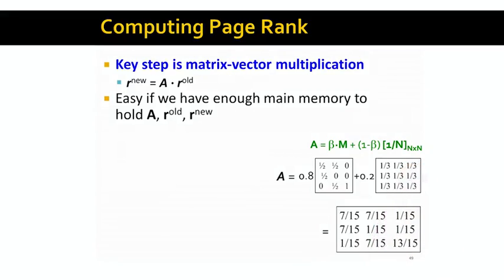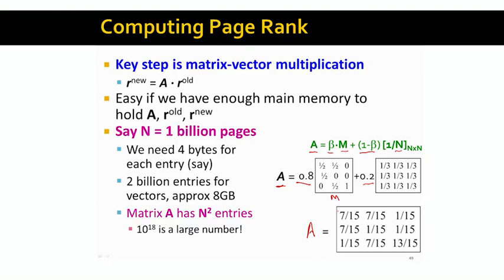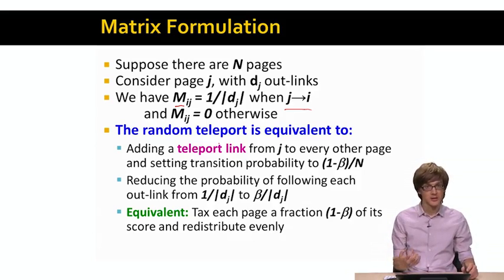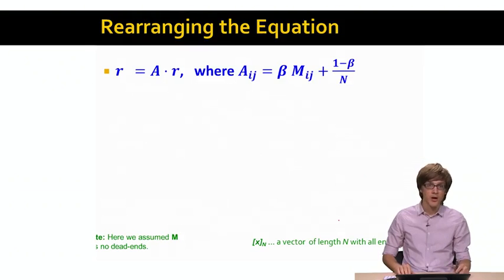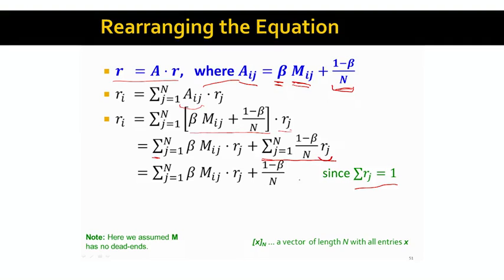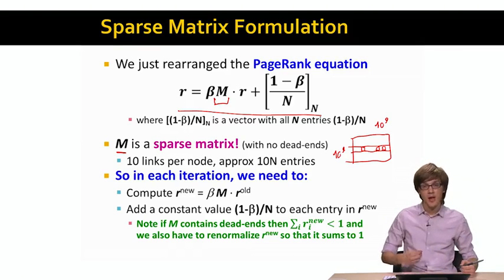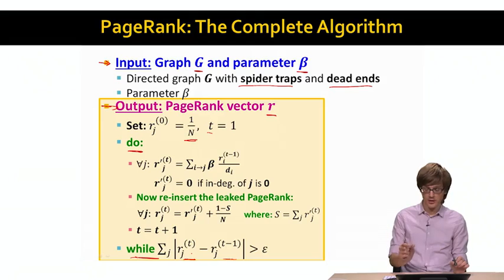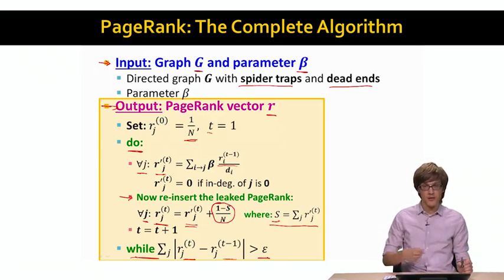Lecture 11 — How we Really Compute PageRank | Stanford University